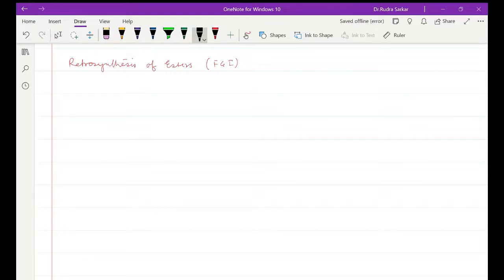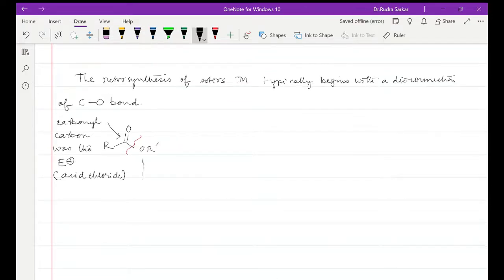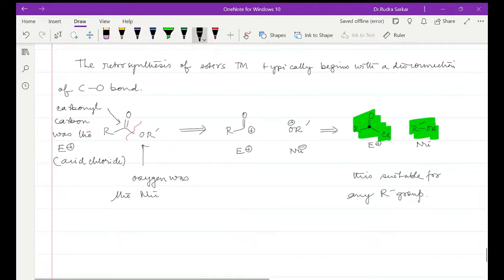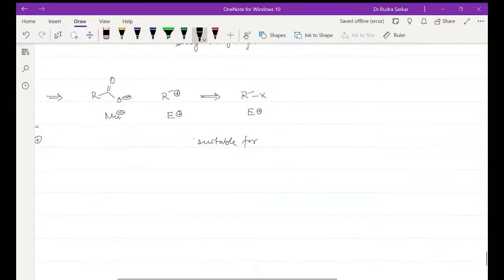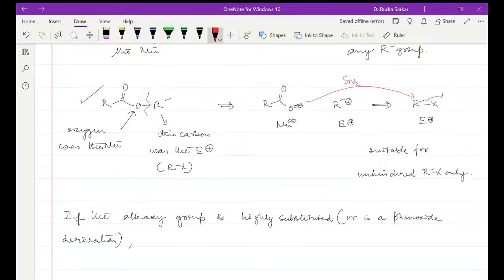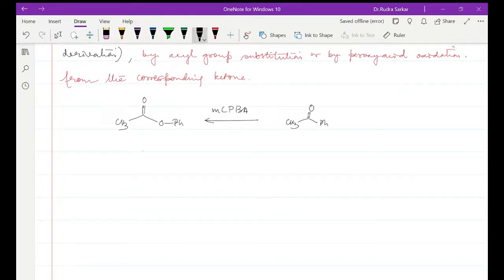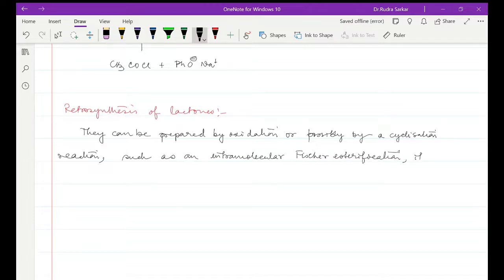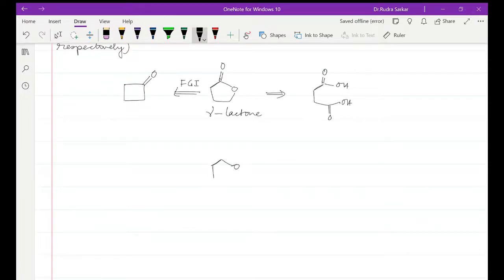RETROSYNTHESIS OF ESTERS 1- Breaking down an ester, Synthesis of the carboxylic acid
The process of Retrosynthesis of esters:

Retrosynthesis of esters is the process of breaking down an ester into its constituent parts, such as a carboxylic acid and an alcohol, to identify the starting materials required for its synthesis.

The retrosynthesis of esters can be approached using the following steps:

Identify the ester that needs to be synthesized.

Determine the carboxylic acid and alcohol components of the ester.

Identify potential synthetic pathways for the carboxylic acid and alcohol components, considering any functional group interconversions that may be required.

Determine the starting materials required for the synthesis of the carboxylic acid and alcohol components.

Combine the starting materials to synthesize the carboxylic acid and alcohol components.

Combine the carboxylic acid and alcohol components to synthesize the ester.

Overall, retrosynthesis is a useful approach for planning and designing organic synthesis, allowing chemists to work backwards from the desired product to identify the required starting materials and synthetic pathways.

📌WHATSAPP AT

FOR

 📚   STUDY MATERIALS